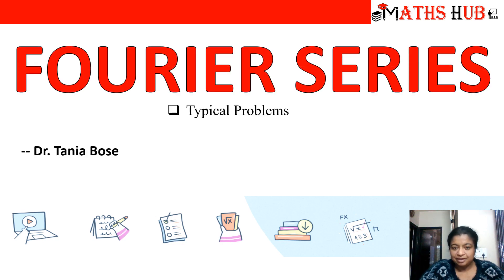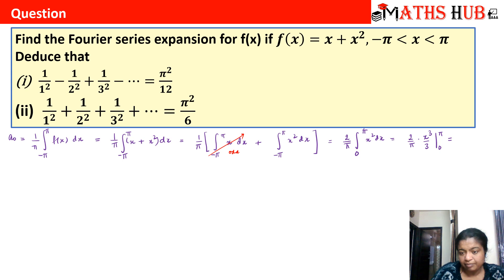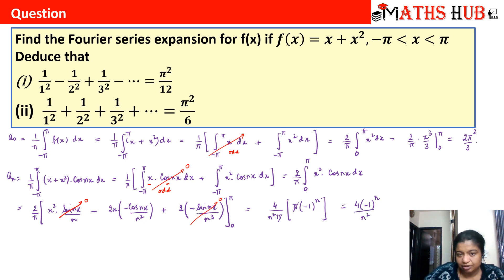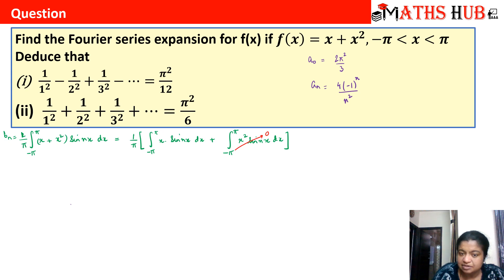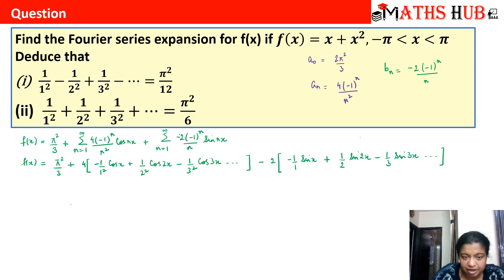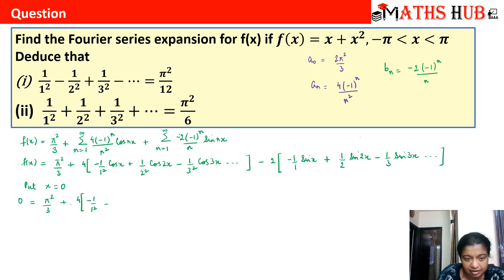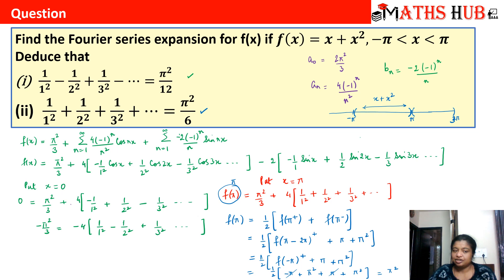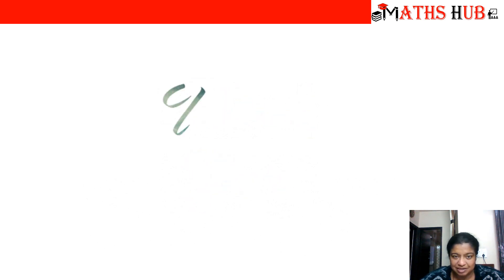Typical Problems of Fourier Series (Fourier Series Part-11)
This video will tell you about some typical problems of Fourier series.